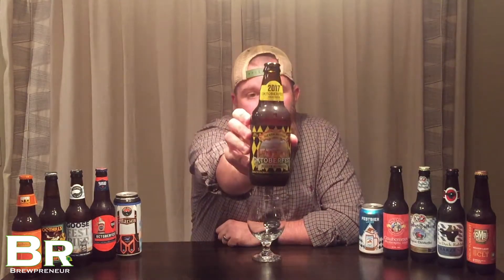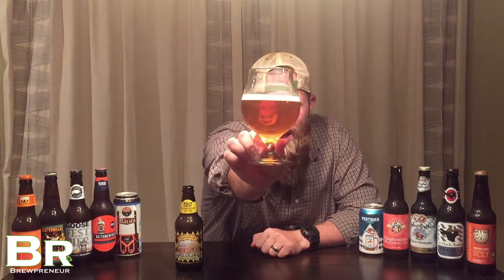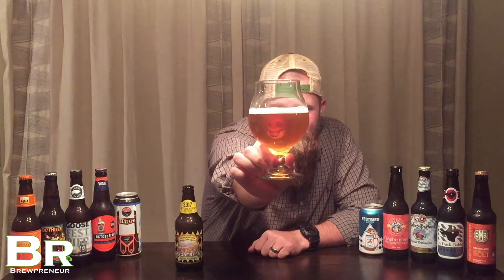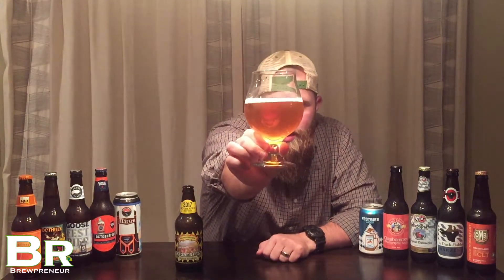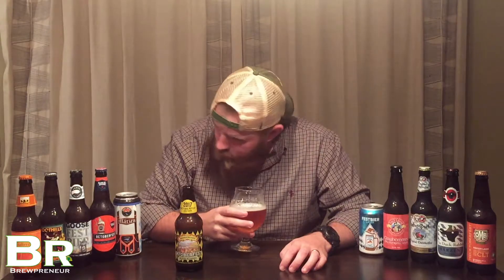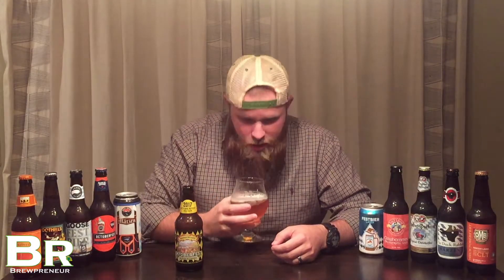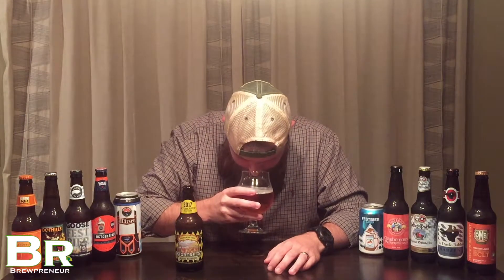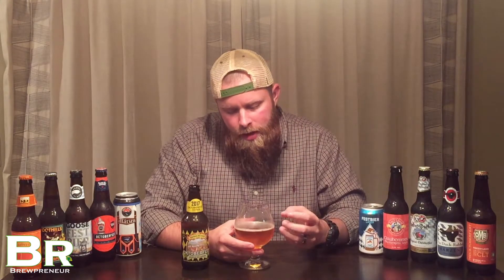Marzenbiers: Sierra Nevada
So I've come across a variety of Festbiers recently, and I couldn't help but crack open a few for reviews.

I'm kicking off this mini-series with Sierra Nevada's 2017 Oktoberfest. This is a collaboration brew between Sierra Nevada and Brauhaus Miltenberger out of Miltenberg, Germany.

This was a very pleasant beer with white and toasted bread notes coupled with a crisp hop bitterness, courtesy of Noble hops of the floral and herbal hop variety. It light to medium-bodied with clean, crisp finish. Cheers!